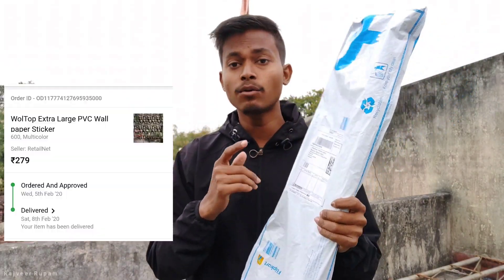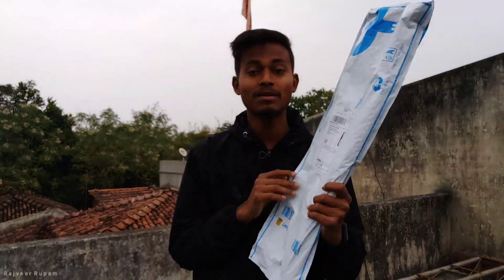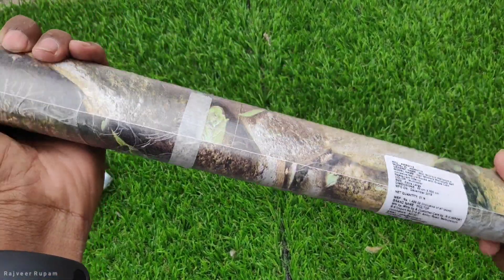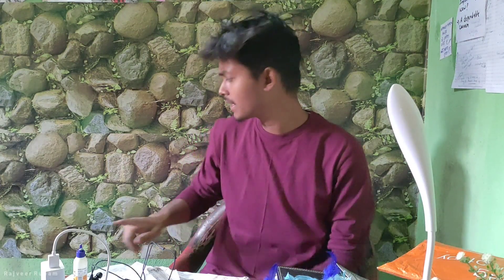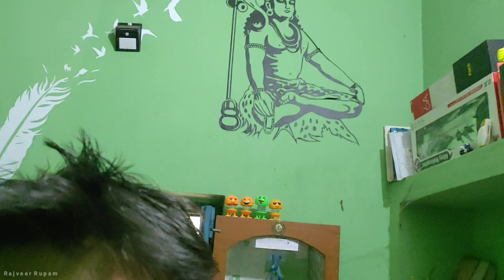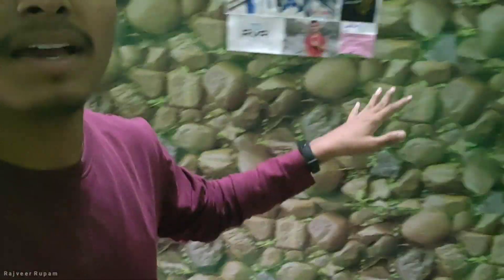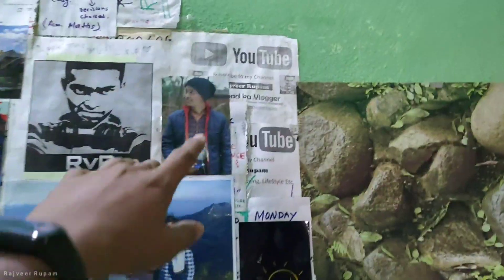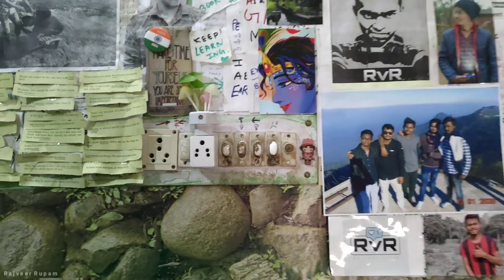Wall Paper Sticker : Where to buy, How to set, can it be set on any wall? | Change Video Background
Checkout the one in Video : WolTop Extra Large PVC Wall paper  Sticker

📢📢IF YOU HAVE ANY Offers or TRICK (जिसको आप SHARE करना चाहते है) Share Me On- Telegram App @okrvr

My All YouTube Channels 🥰